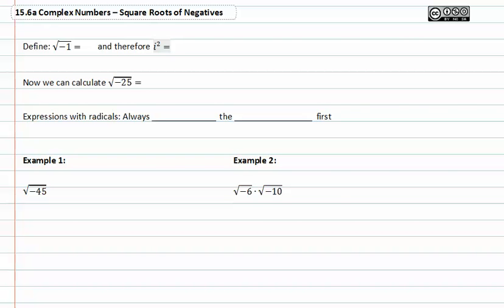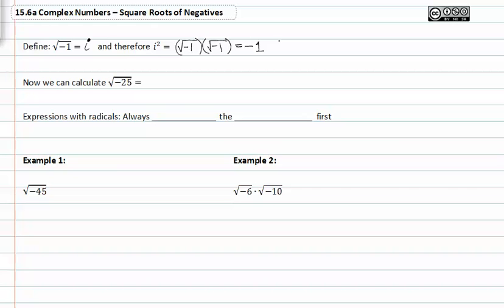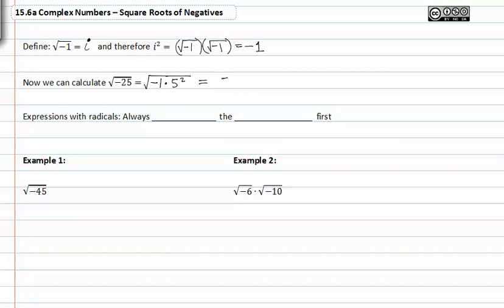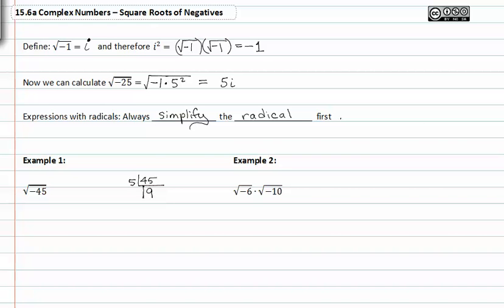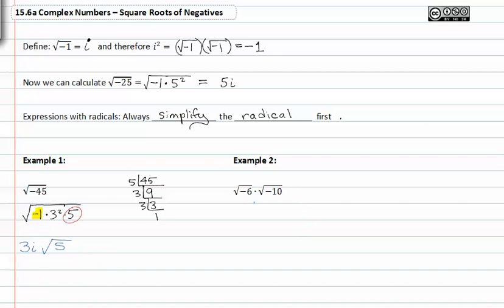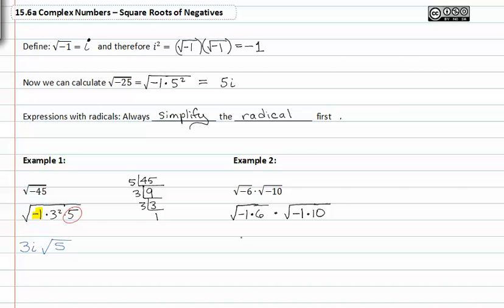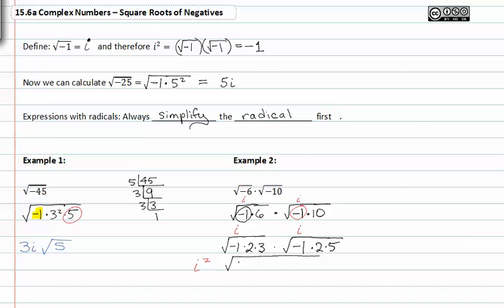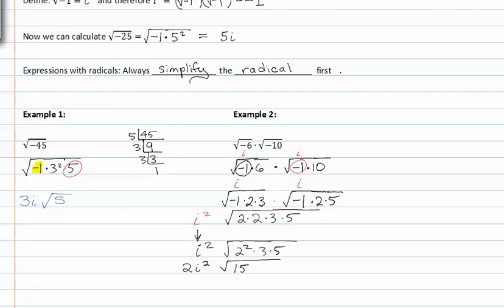15.6a: Square Roots of Negatives